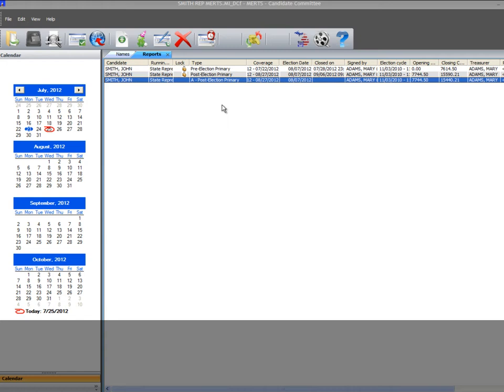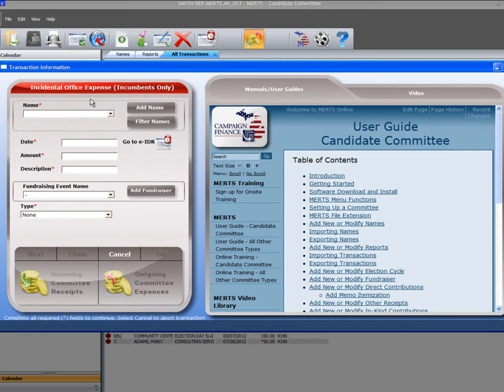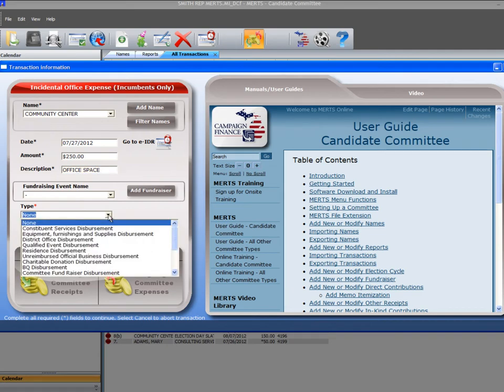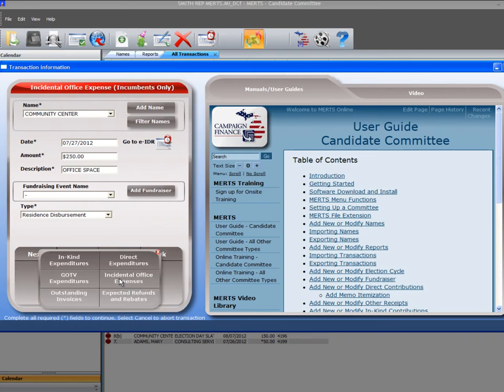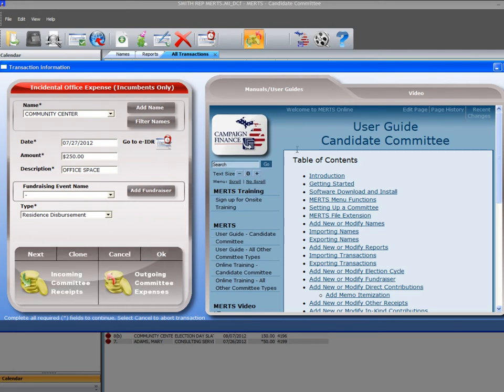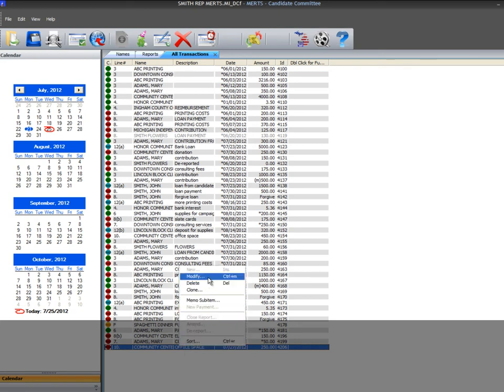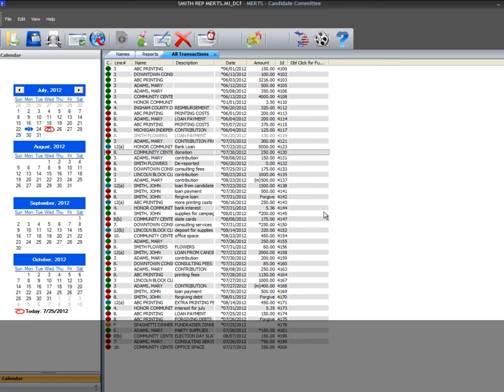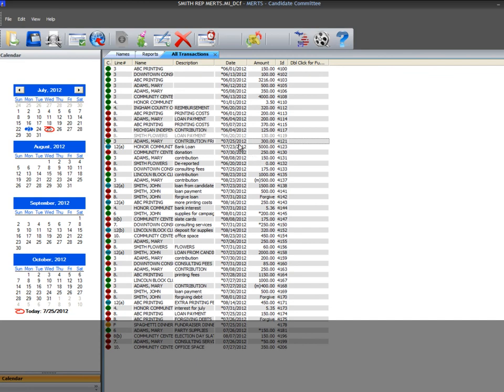MERTS - Incidental Office Expenses